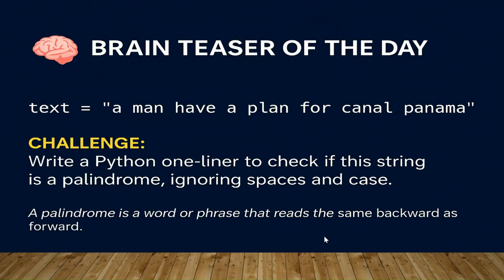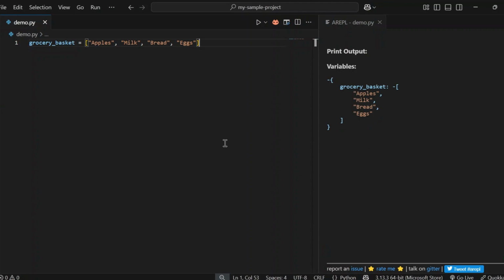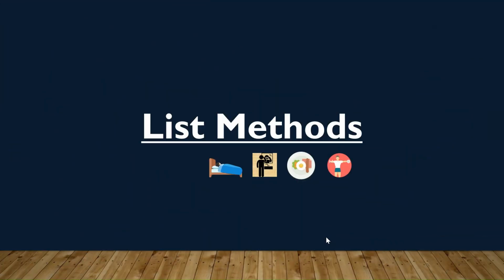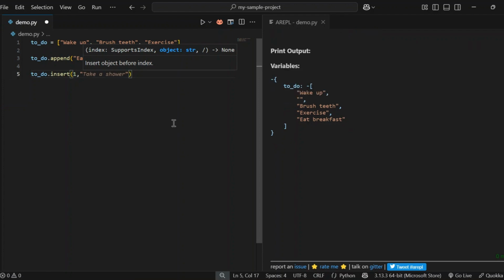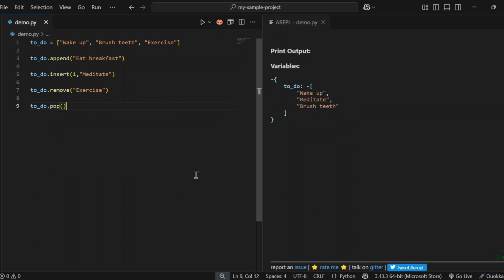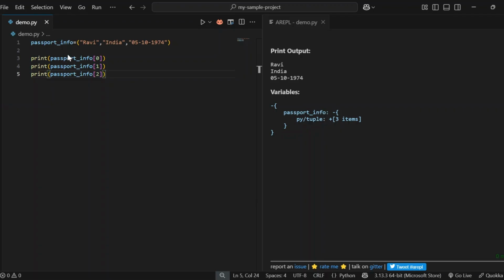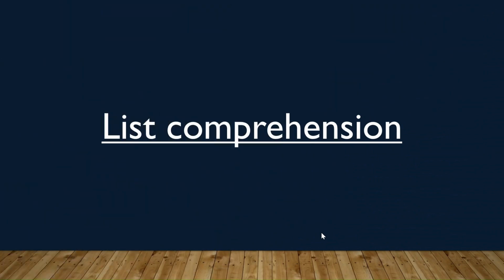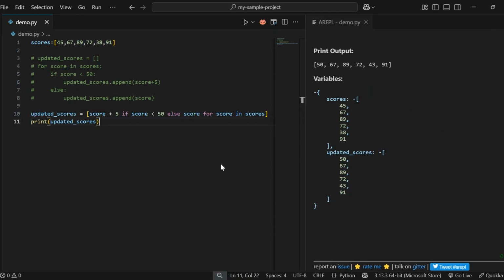Python Tutorial For Beginners [2025] | Day 7: Lists Methods, Tuples & List Comprehension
Welcome to Day 7 of our Python Beginner Series!

In this session, we’ll explore:

How to create and access lists with real-world examples

Useful list methods like append, insert, pop, and more

What are tuples and why they’re immutable

How to write list comprehensions in a smart, Pythonic way

And a fun brain teaser at the end to test your understanding!

Don’t forget to comment your answer to the teaser — the solution will be revealed in the next video!